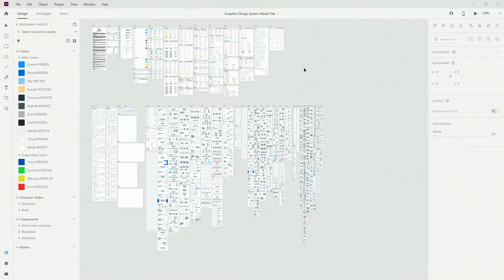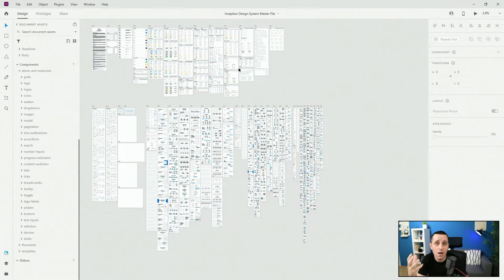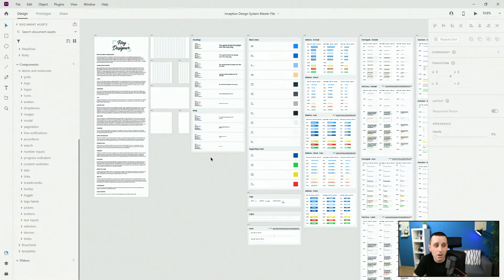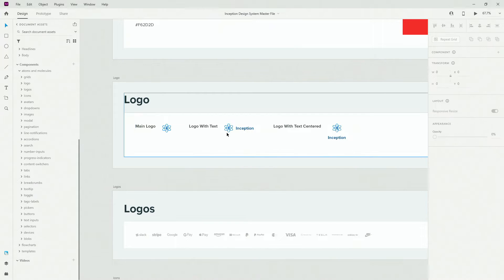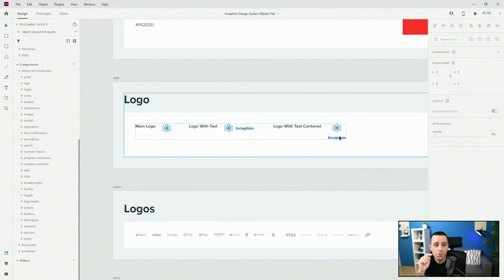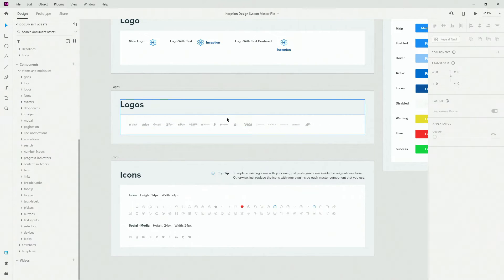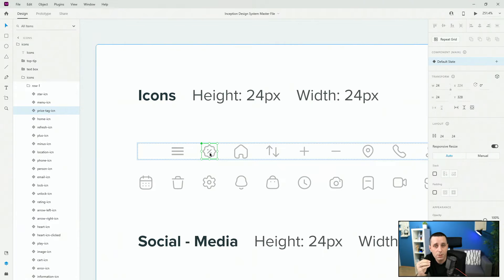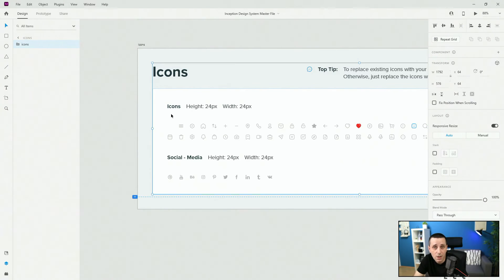7. Atoms And Molecules - Inception Design System For Adobe Xd